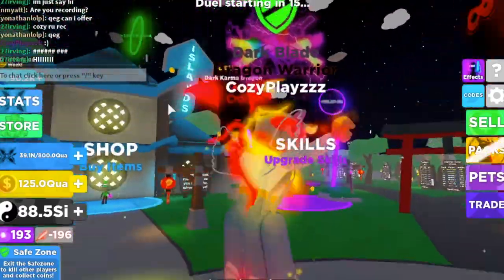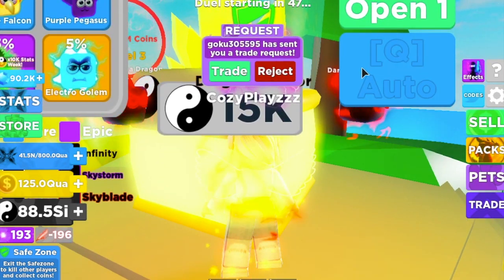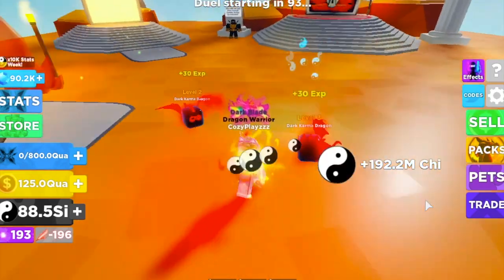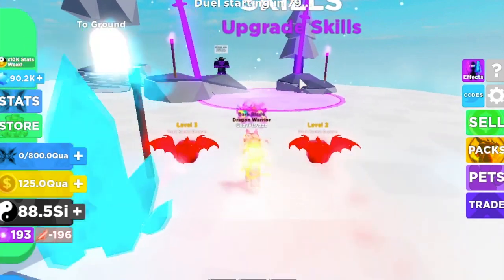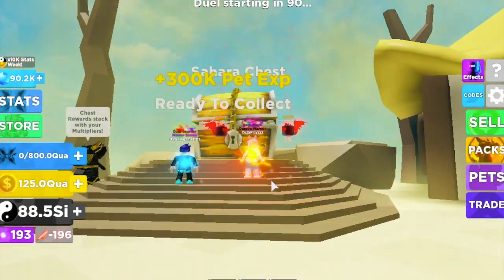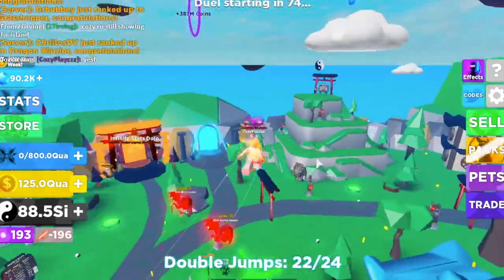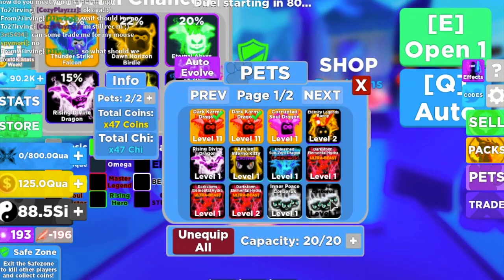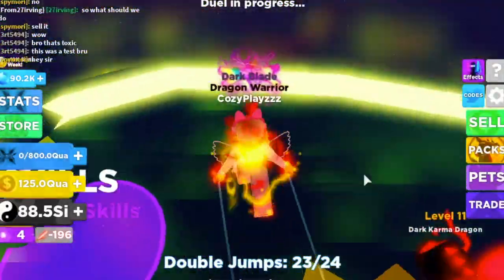*ALL ISLANDS* Roblox SHADOWSTORM Ninja Legends Part 1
In today's video, I show half of the islands in SHADOWSTORM Ninja Legends.

Welcome to CozyPlayzzz, and let's go play Roblox! I love playing Roblox games like Adopt Me, Overlook Bay, Bloxburg, Club Roblox, Royale High, Imposter, and Flicker. I hope you like my videos. This channel is family-friendly!